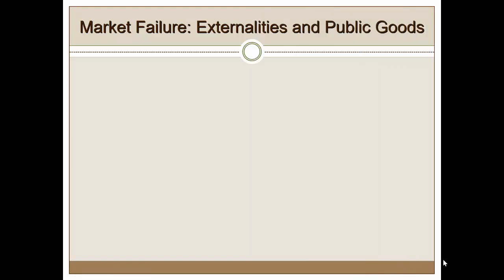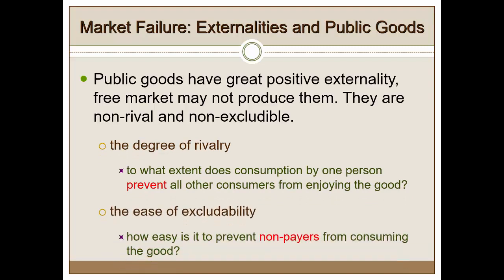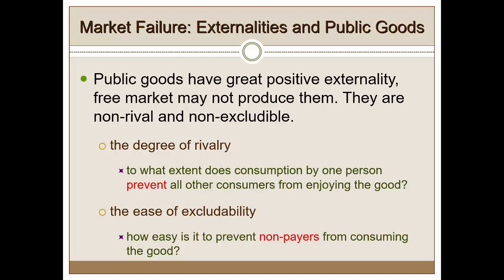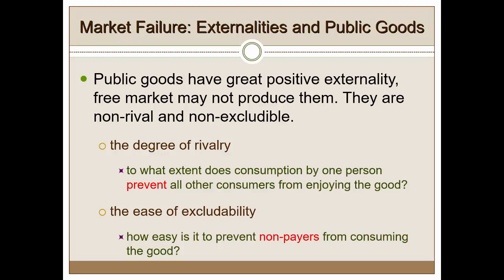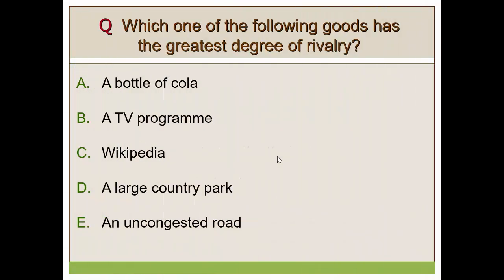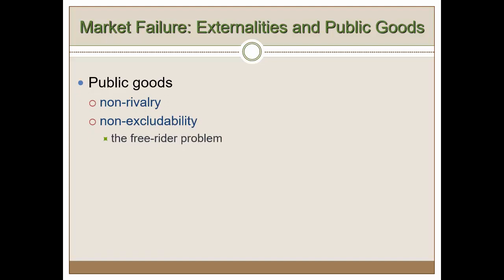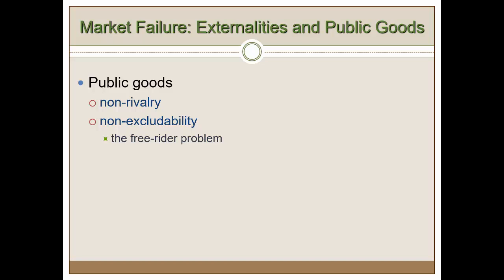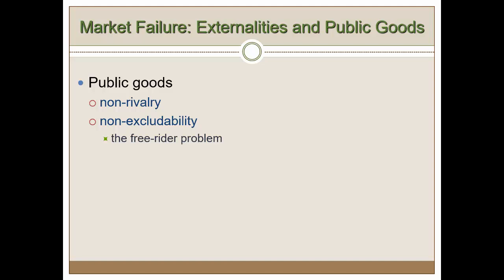Public Goods and market failure